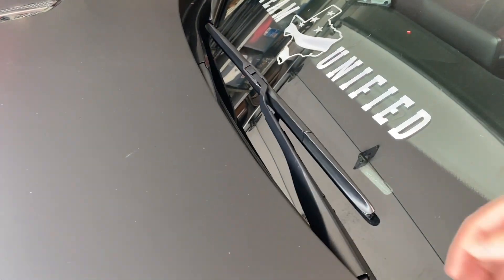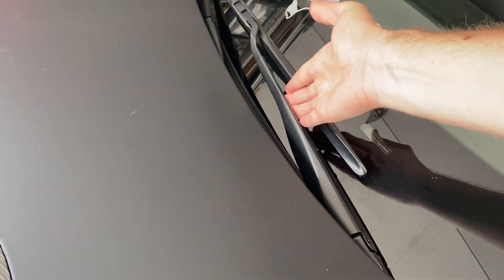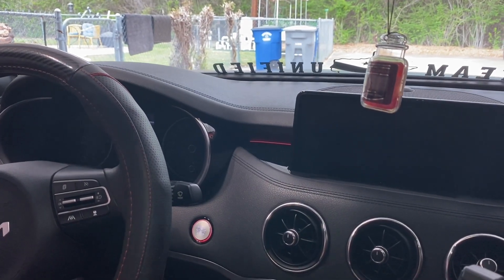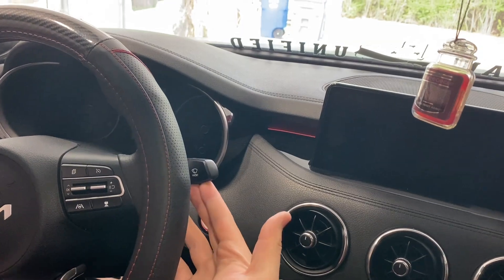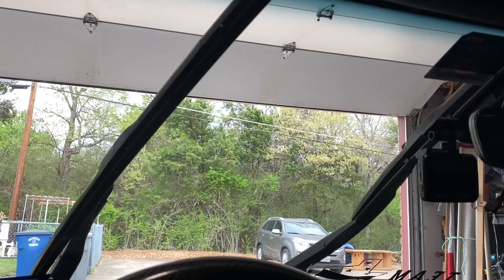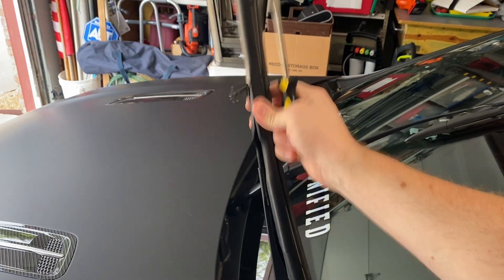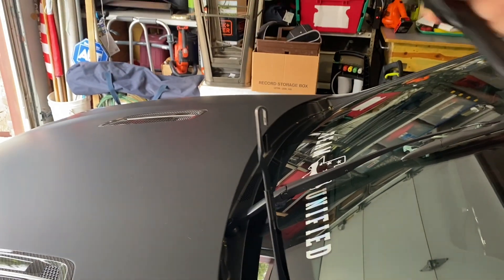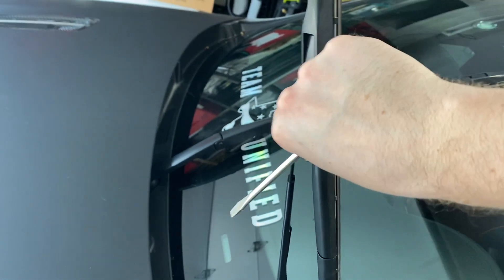How To Change Wiper Blades on a Kia Stinger (Maintenance mode)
Bosch Icon Wiper Blades

KDM_Curt's Top Mod Picks:
Govee Dreamcolor LED kit
Rove 4K Dash Cam
LED Low/High Beam Headlight Upgrade
3pc Universal Air Splitter
Suspension Rods
LED Headlight Strips
DC Sports Strut Braces
iJDMToy Engine Bay LED Kit